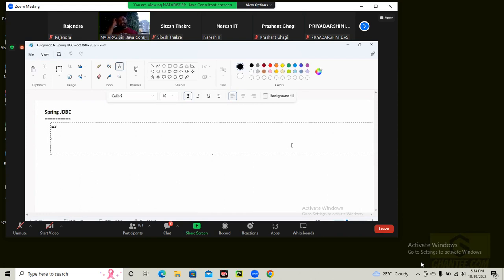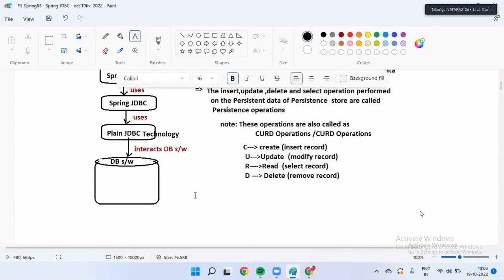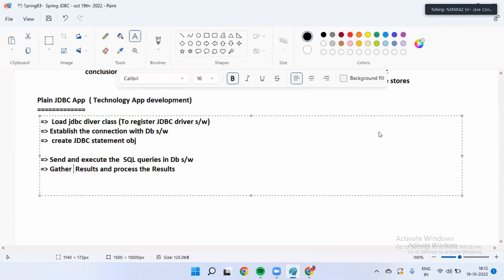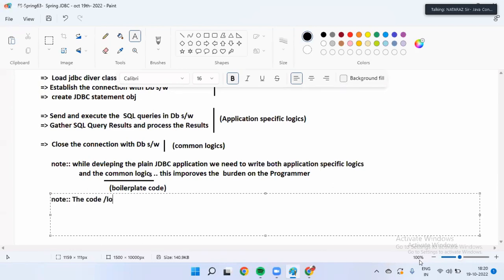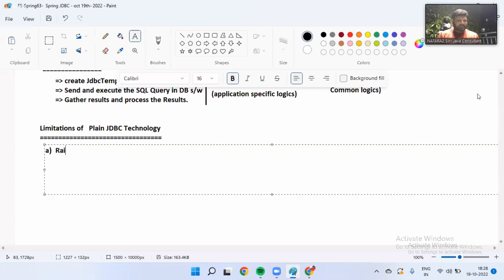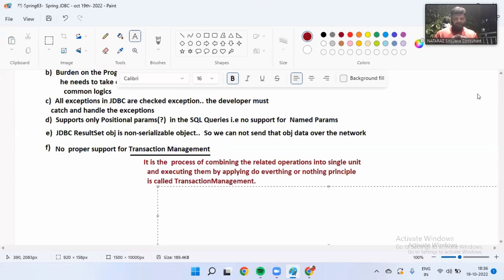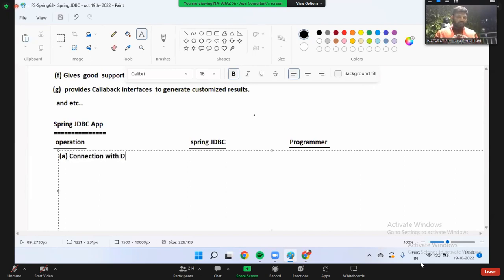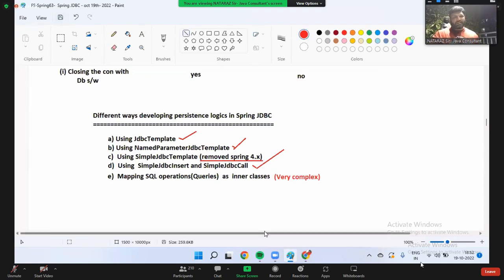19th oct Introduction to Spring JDBC(Threoy) Advantages of springJdbc over normal jdbc